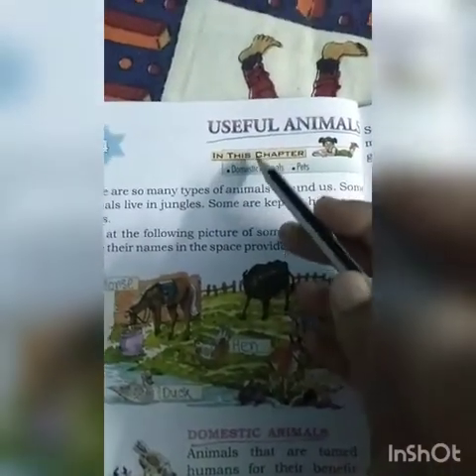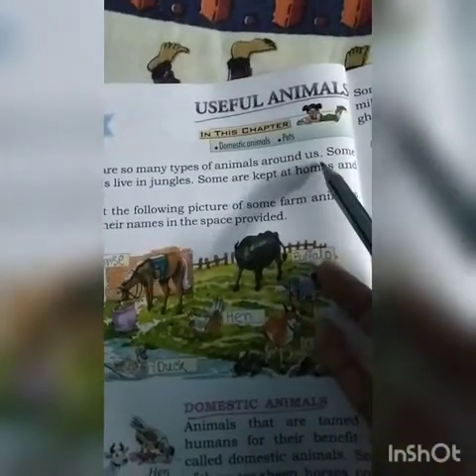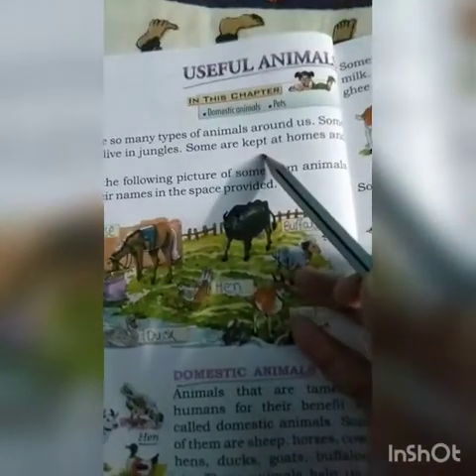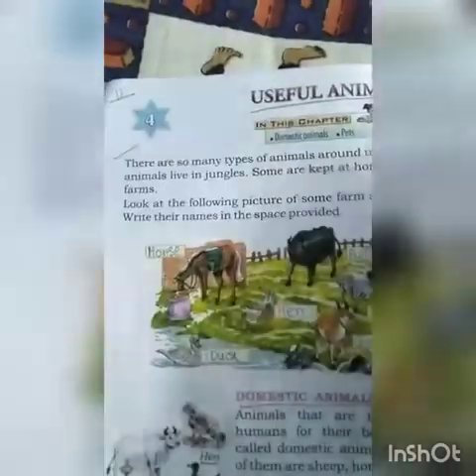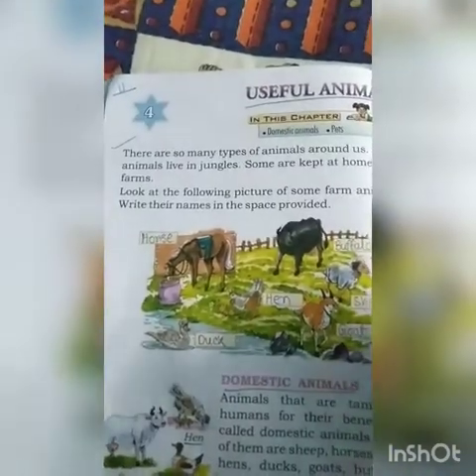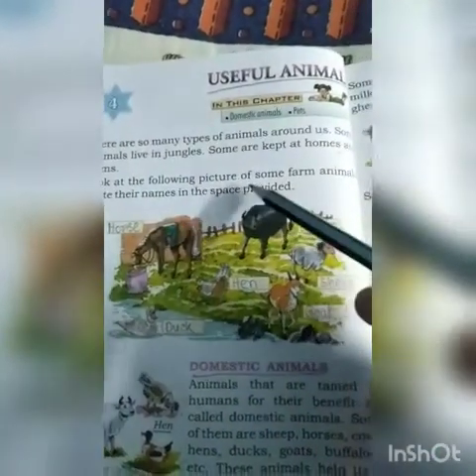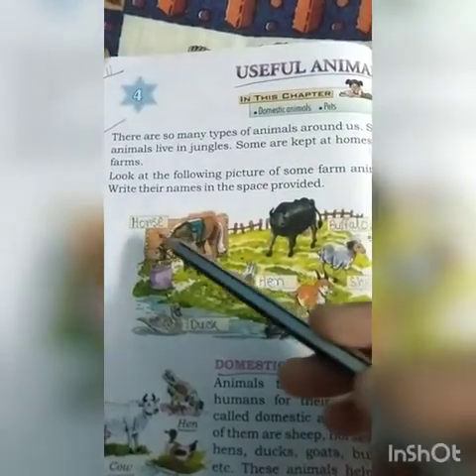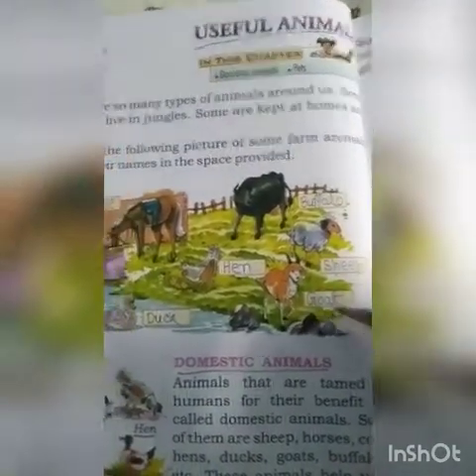Class:-STD-3, Sub-Science, Day--11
Useful Animals.